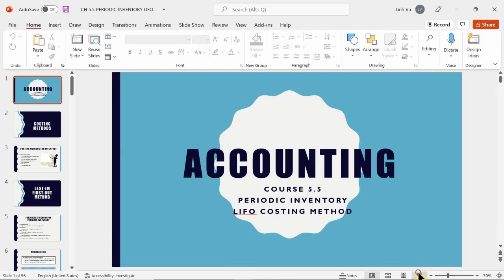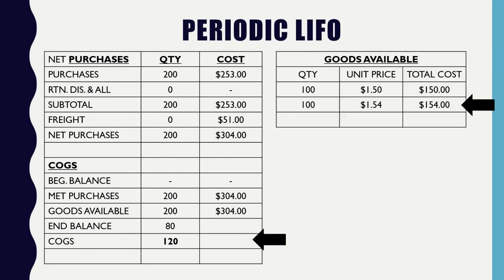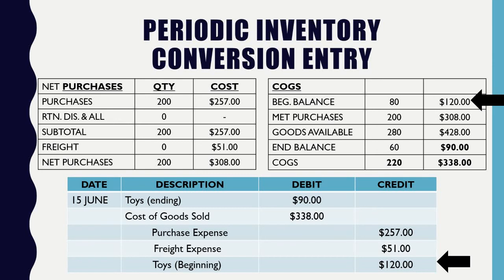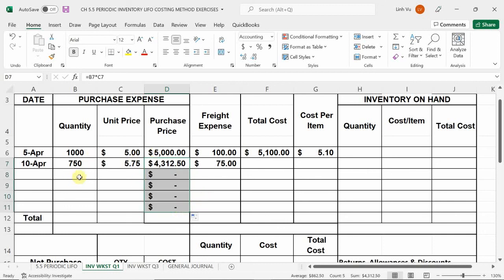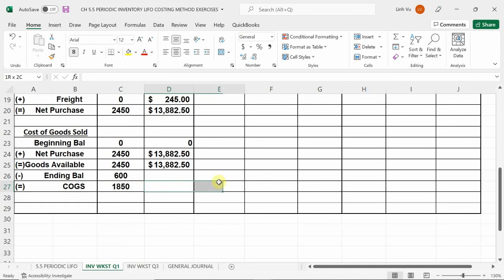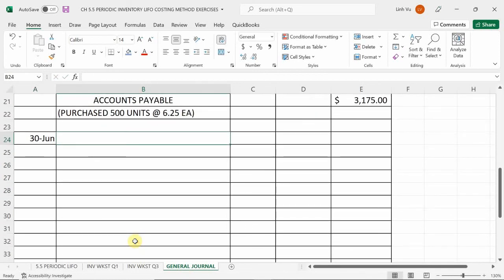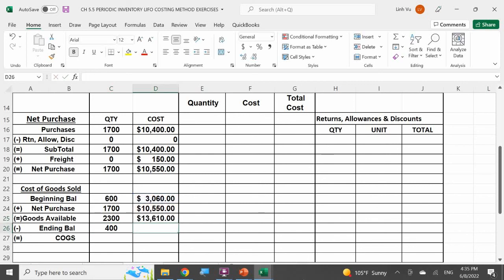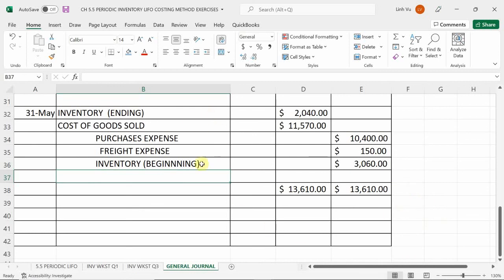PM ACCT 5.31 CH 5.5 PERIODIC LIFO